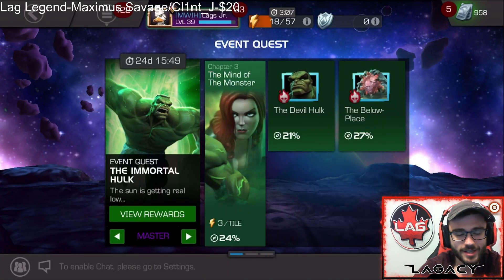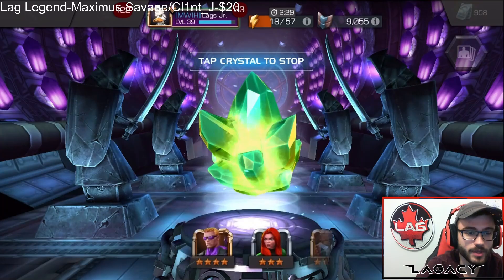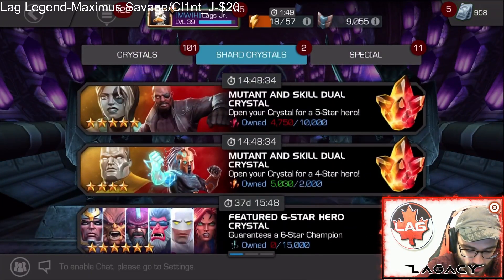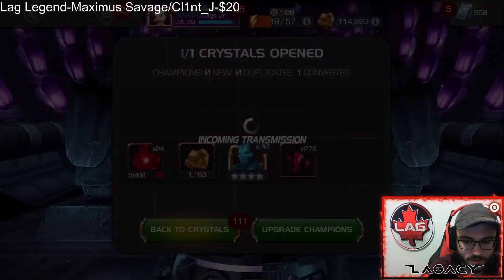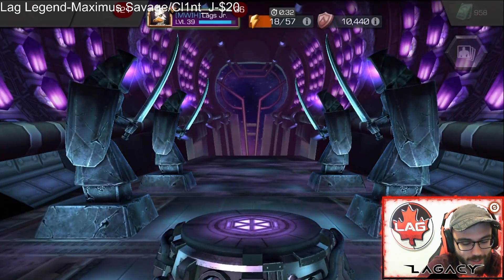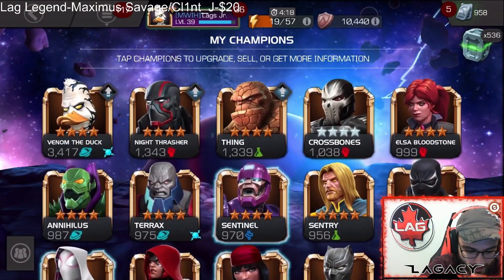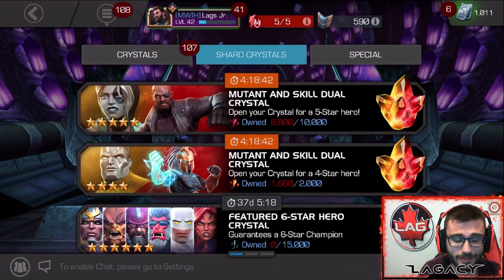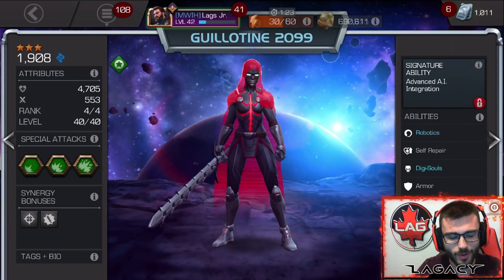Lags Jr. Day 3 Lucky Crystal Opening! Highlights! FTP! - Marvel Contest of Champions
yoo guys back for day 3 highlights on lags jr the new free to play account! we went through a ton of act 5 and managed to open a lot of new 4-star champs take a look we got some good pulls!